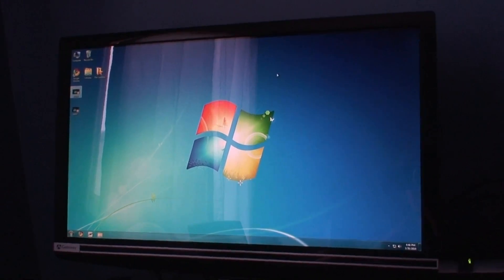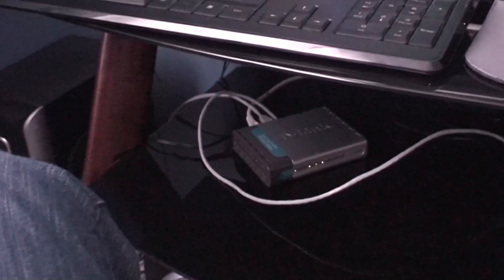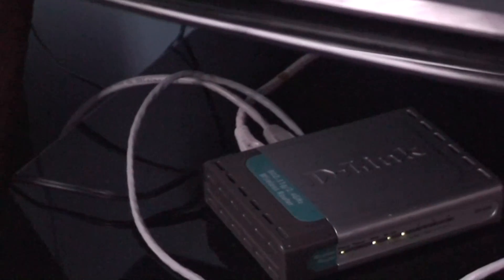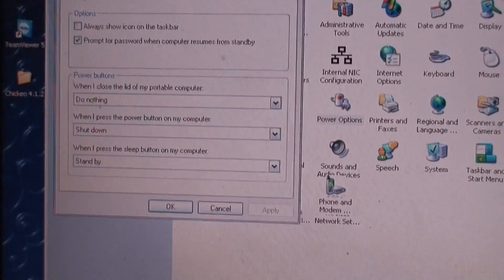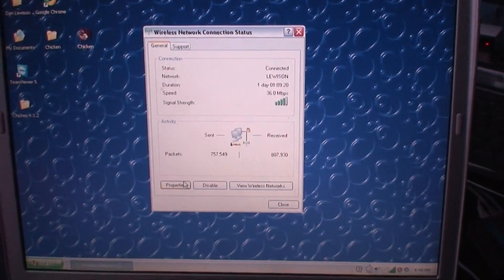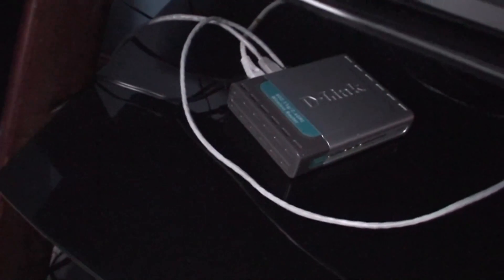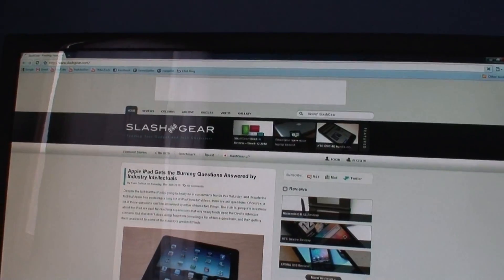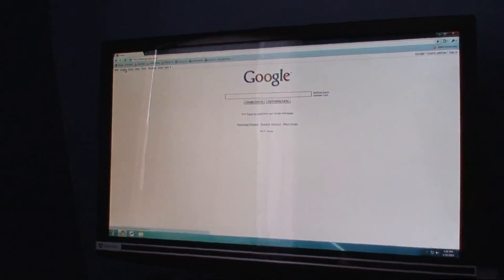How to use your laptop's WiFi to connect to Xbox LIVE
Lots of people want to know how to do it, but you can do it for other things that just your xbox.